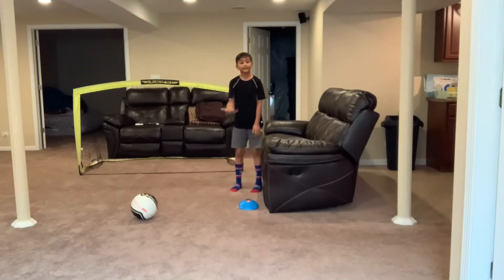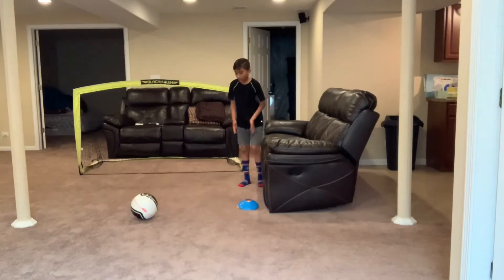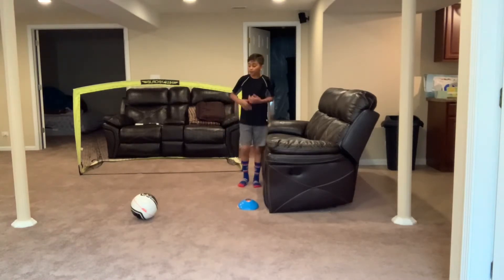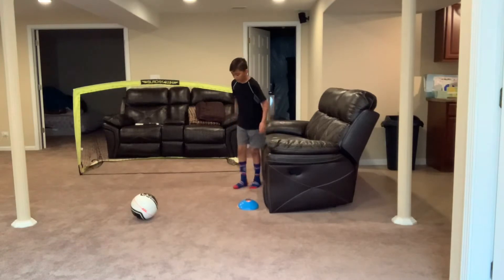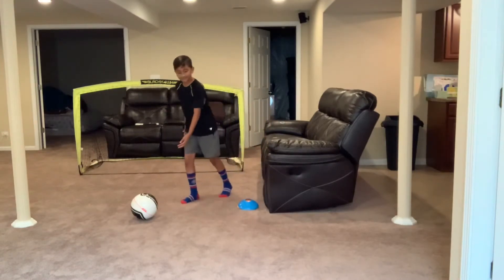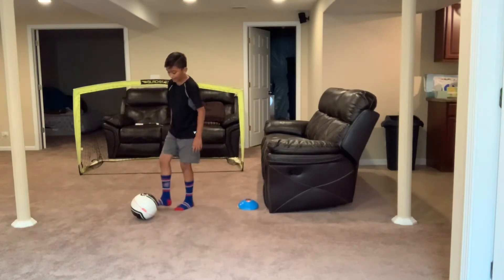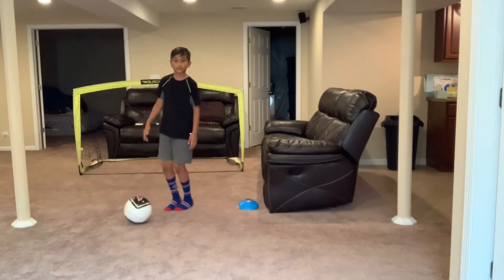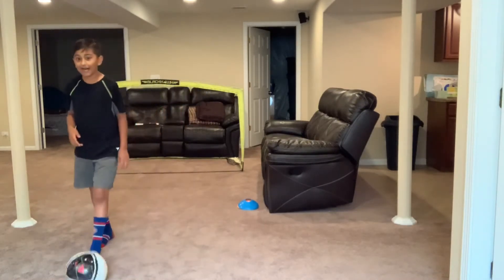HOW TO CURVE THE BALL LIKE MESSI!!! | FOR KIDS